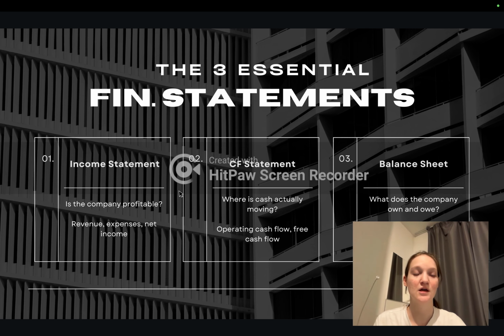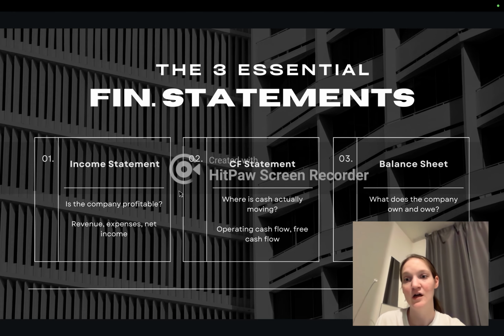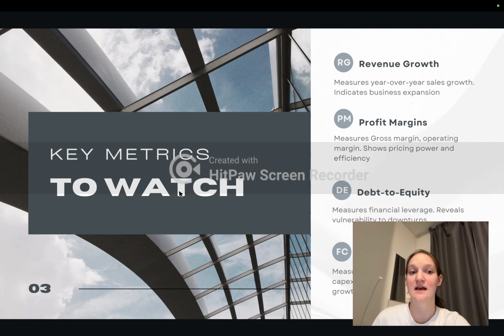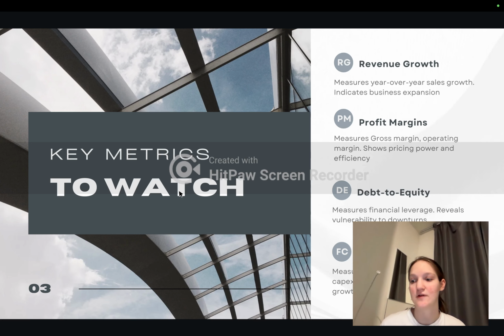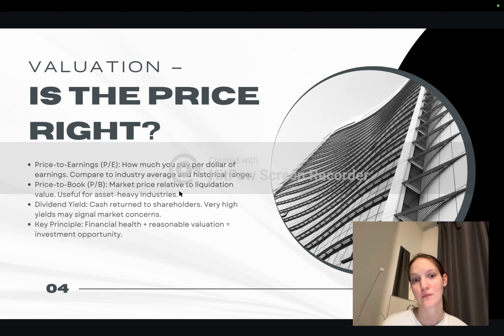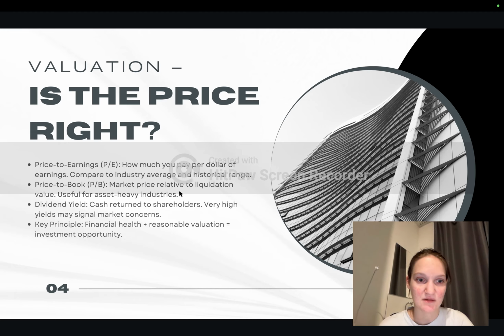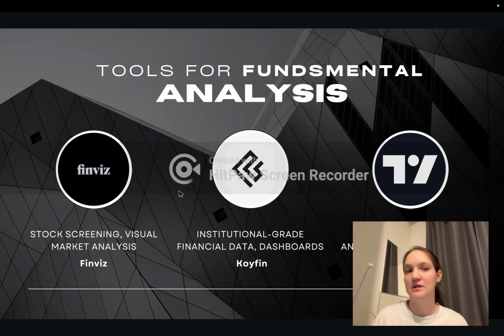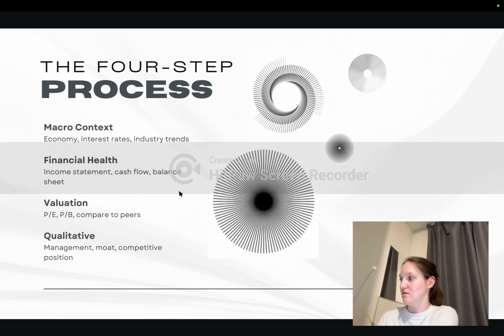Week 4 I Teach the Teacher Week 3